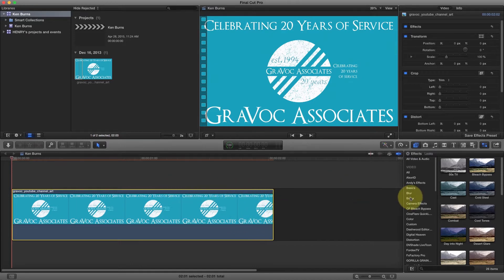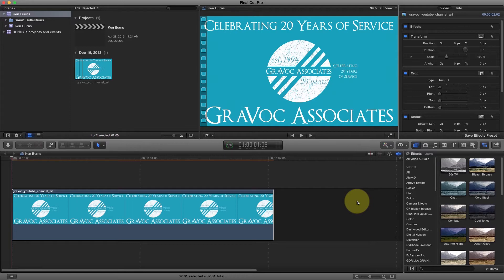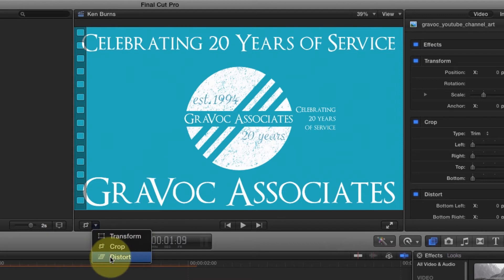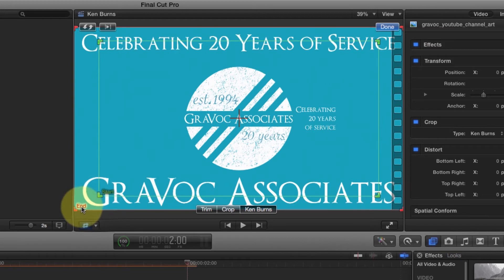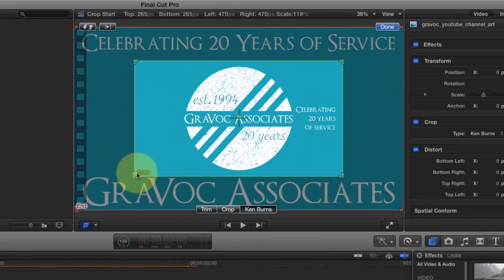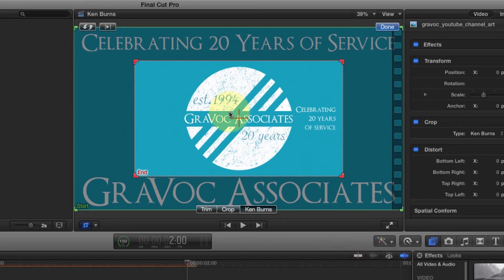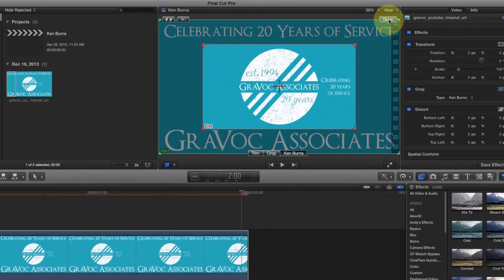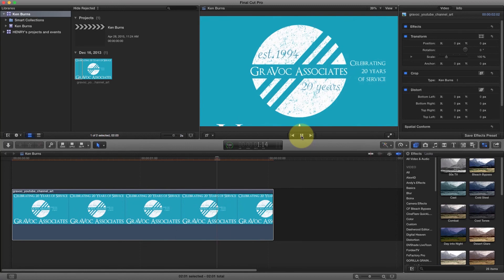How To Find The Ken Burns Effect In Final Cut Pro X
Why did Apple choose to hide the effect in Final Cut Pro X? Many users have been confused by the effect’s implementation because it does not appear in the standard “Effects” window pane. We can show you how to find where Apple buried the Ken Burns effect within FCPX.